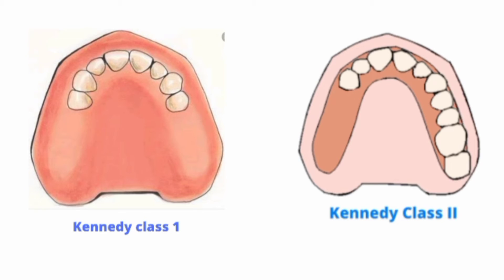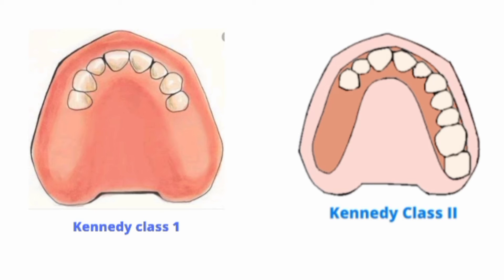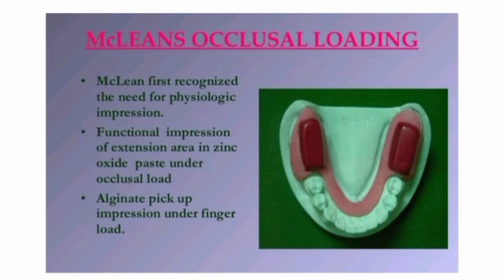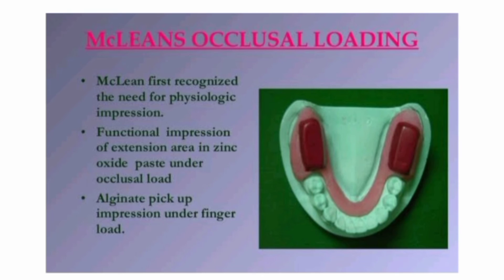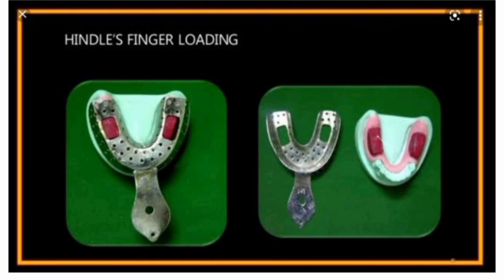" DUAL IMPRESSION TECHNIQUE "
By Bhavya Akkineni

FOLLOW @_dentistars_  on instagram.